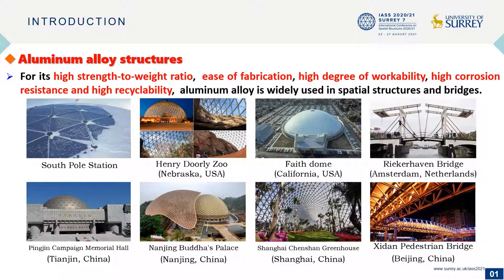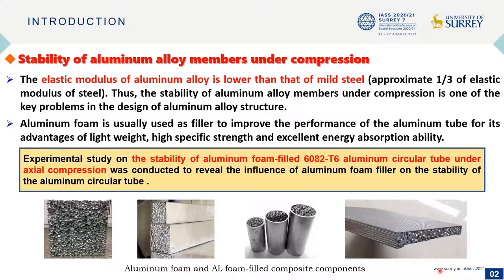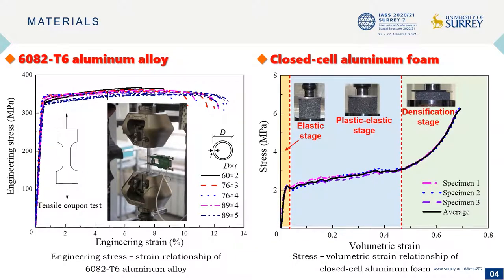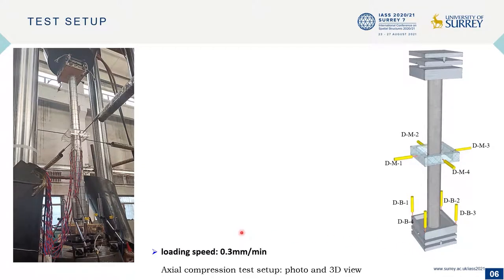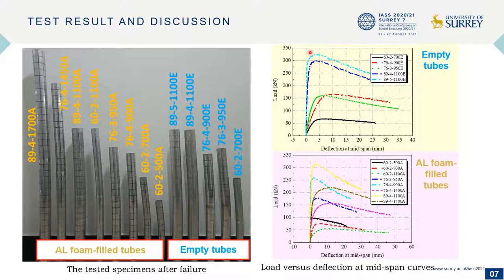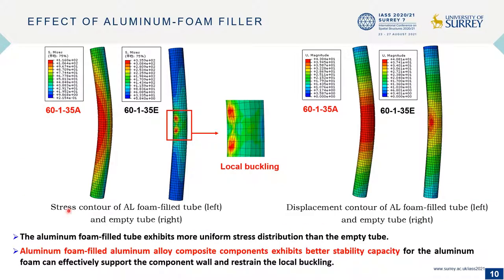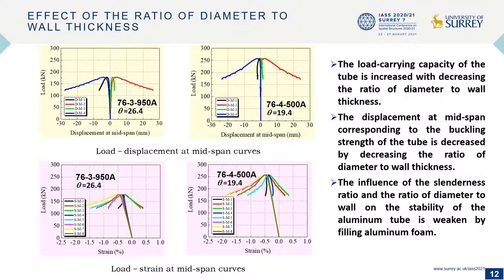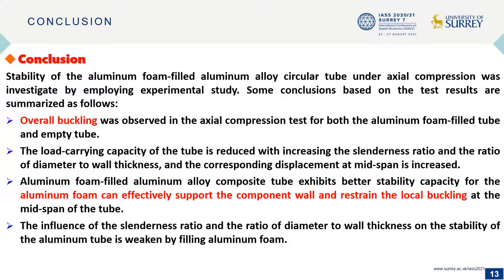Investigation on the stability of aluminium foam-filled aluminium alloy under axial compression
Parallel Session 56, Metal gridshell structures, connections, and stability (WG 8)

Ximei Zhai, Lingzhao Meng, Xiaoxue Shen and Guangming Cui (Harbin Institute of Technology) present their work on aluminium alloys.

Aluminum alloys have been increasingly used in the construction field due to their high strength to weight ratio. In this study, closed-cell aluminium foam was utilized as energy absorbing filler materials with light weight to improve the performance of 6082-T6 aluminum alloy circular tube under axial compression. Experimental study on 8 aluminum foam-filled aluminum tubes (ALFFAT) with various sections and slenderness ratios subjected to axial compression was carried out to investigate the stability behavior, ultimate strength and deformation performance. Axial compression tests of empty aluminum tubes were also conducted to evaluate the effects of filling aluminum foam on the stability of the components. Flexural buckling was observed for both the empty aluminum tubes and the foam-filled tubes. The test results showed that the tubes filling with aluminum foam exhibited higher ultimate strength and smaller mid-span deflection than empty tubes.

Watch their presentation on "Experimental investigation on the stability of aluminium foam-filled 6082-T6 aluminium alloy circular tube under axial compression" from the Spatial Structures 2020/21 Conference.